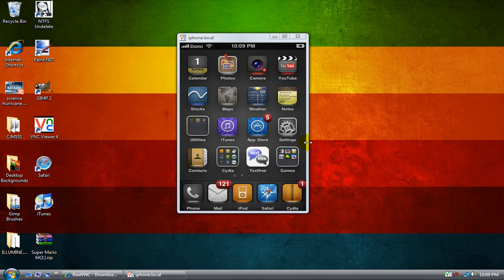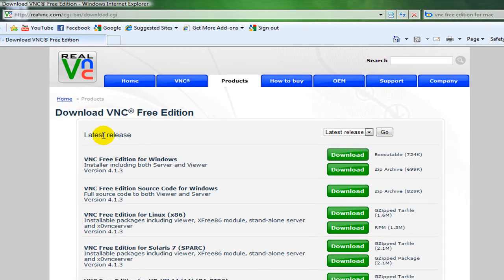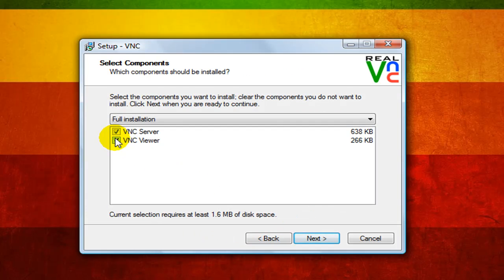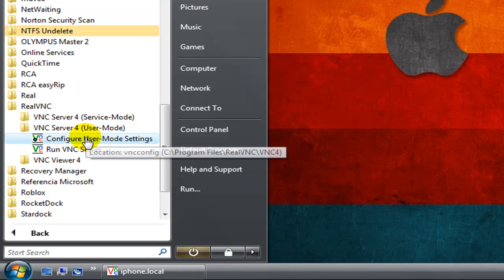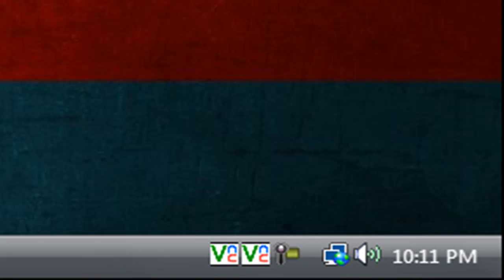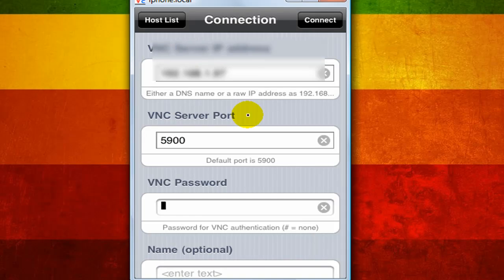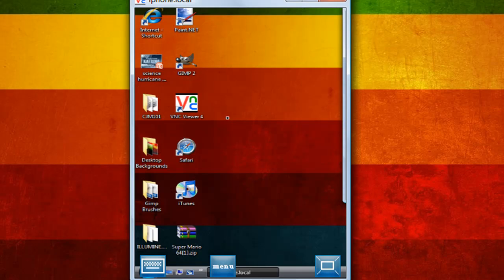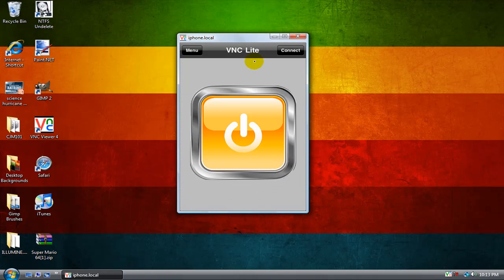Mocha VNC Lite- See computer on idevice!